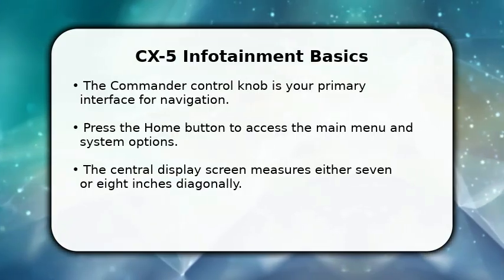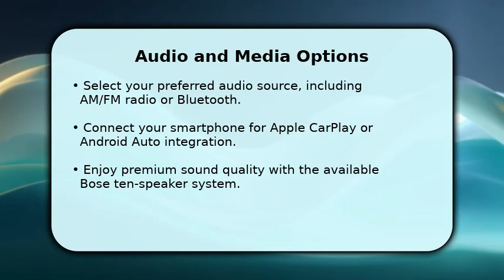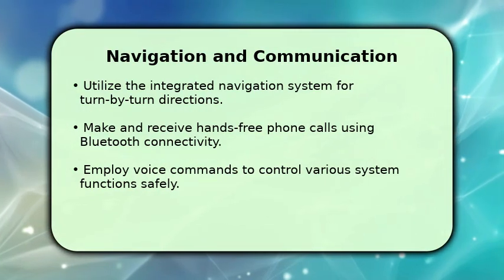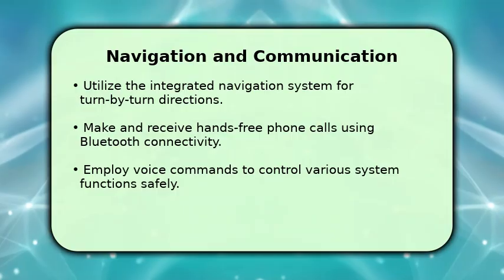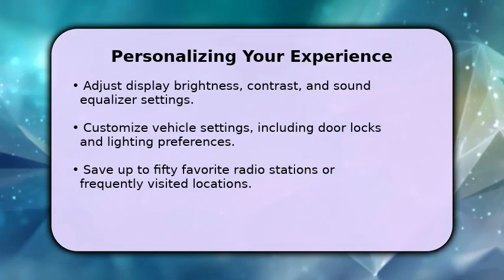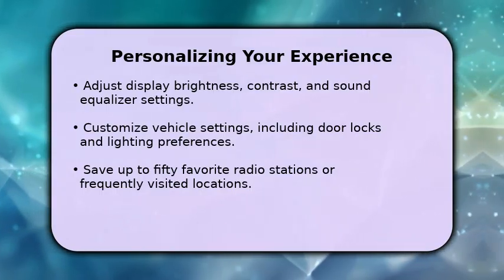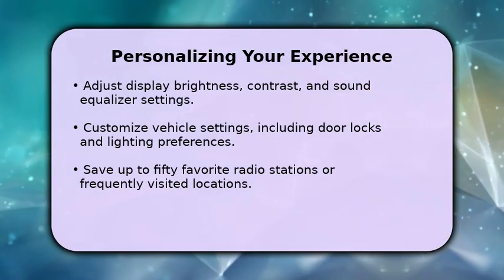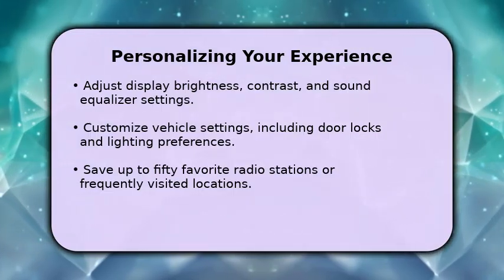How to Use Mazda CX-5 Infotainment System - Easy Guide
▸ (t) Learn how to navigate and use the infotainment system in your Mazda CX-5. This video will walk you through the steps to set up, connect devices, and access various features. Whether you're a new owner or just looking for a refresher, this guide is perfect for you.

Mazda CX-5 infotainment system, how to use Mazda CX-5 navigation, Mazda CX-5 Bluetooth connectivity, Mazda CX-5 touchscreen settings, Mazda CX-5 audio controls, Mazda CX-5 smartphone integration, Mazda CX-5 GPS update, Mazda CX-5 infotainment system tips, using Mazda CX-5 infotainment system, Mazda CX-5 navigation system guide